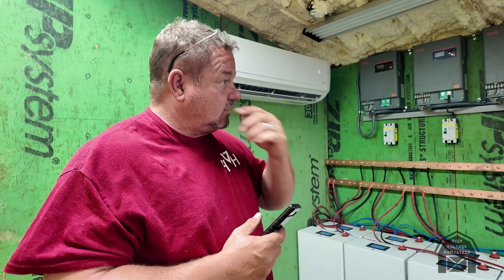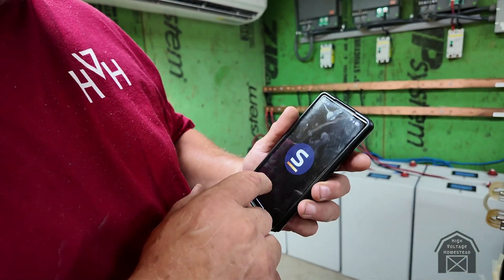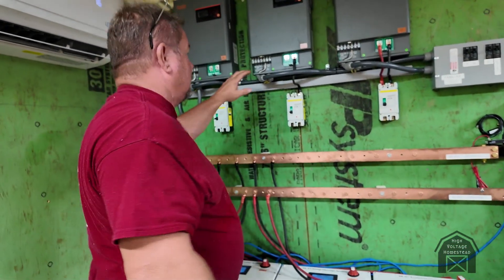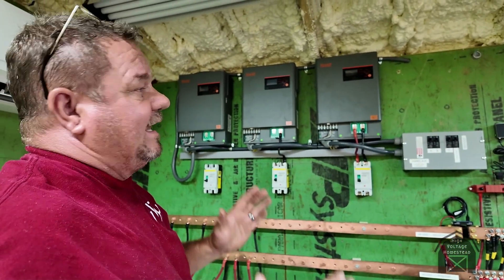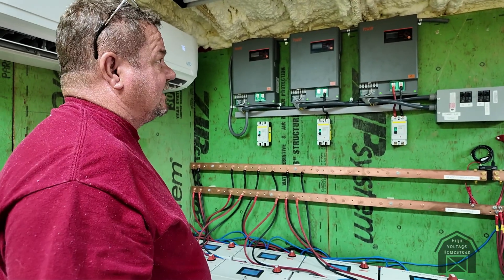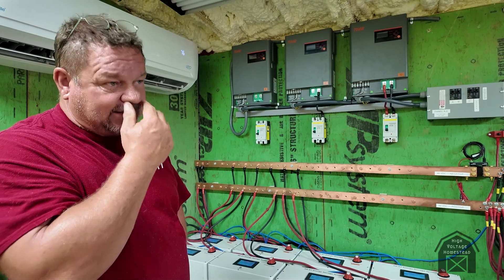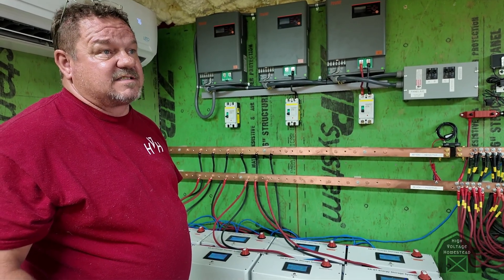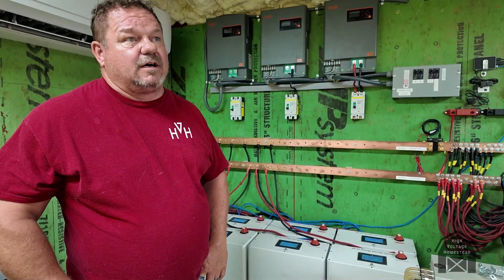Powering Up: New Transformers in the Barn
Every project has its big, showy moments — and then there are the essential steps that make everything work. Today’s progress: installing new transformers in the barn.

Ken walks through the setup, explains why these transformers matter, and how they tie everything together for a stronger, more stable system. Another step forward toward full-scale, off-grid power!